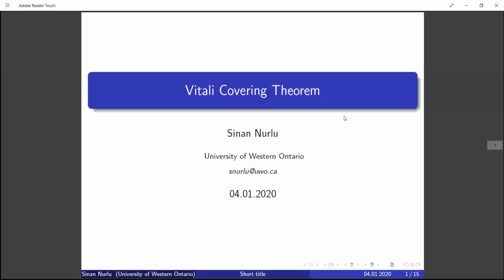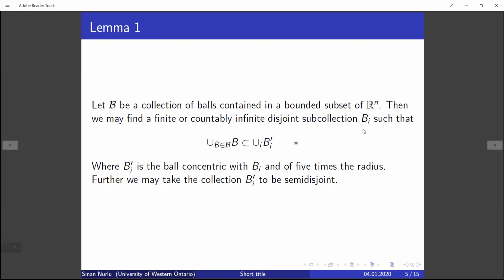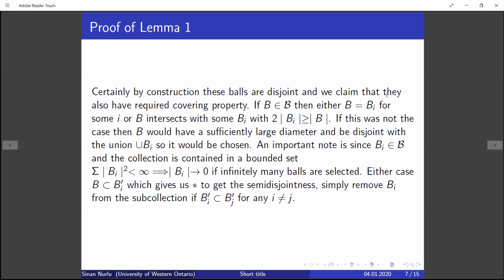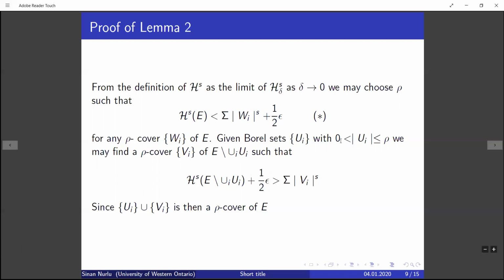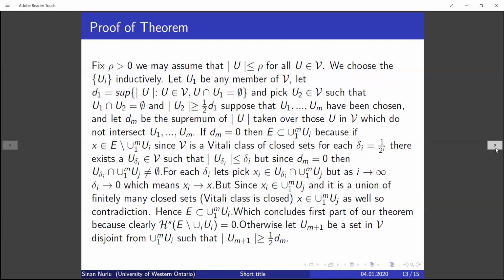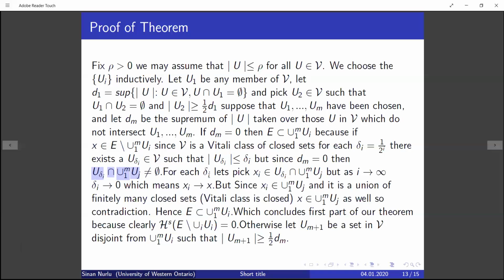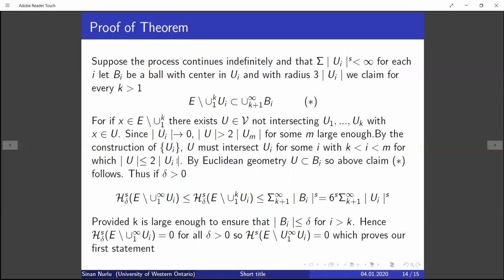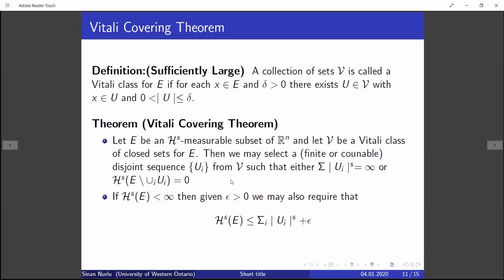Vitali Covering Theorem